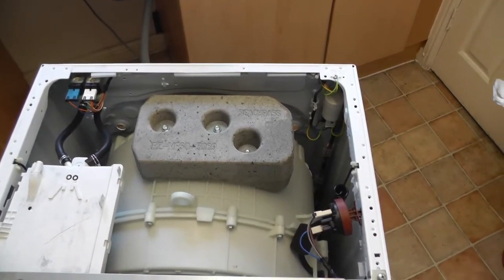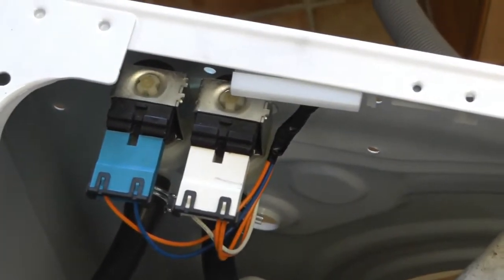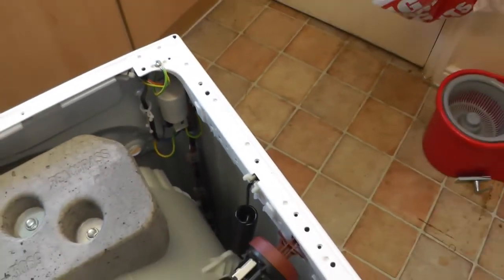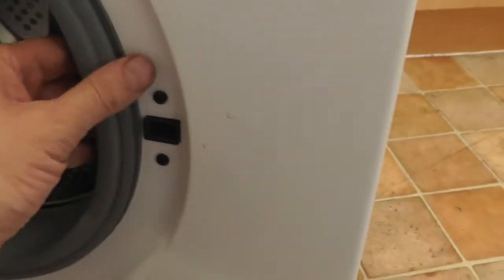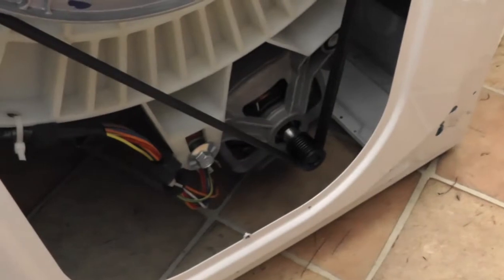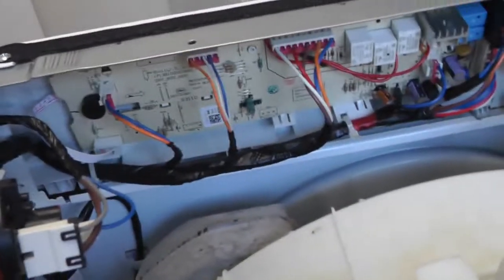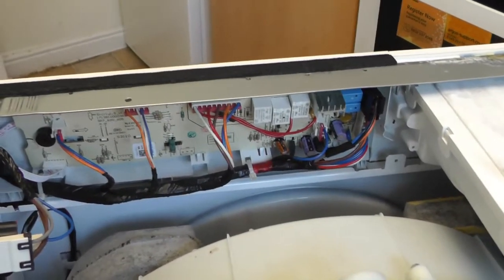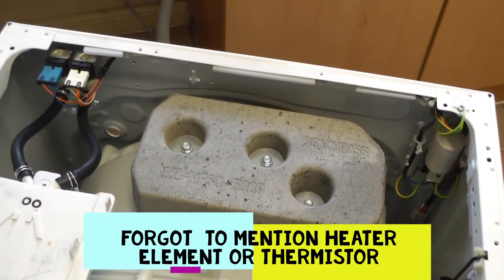Top 5 washing machine common issues problems easy fixes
** Make sure washing machine is isolated from electrical supply **